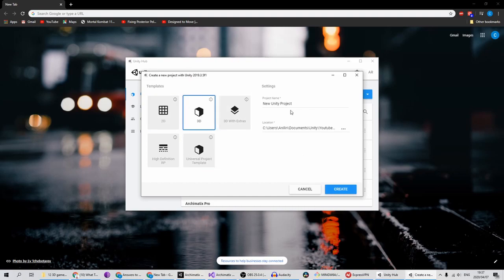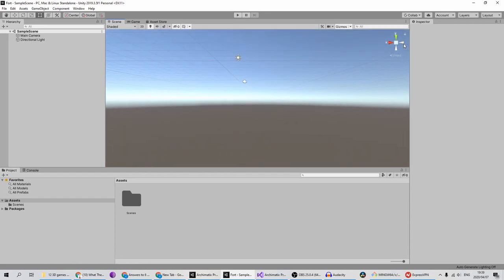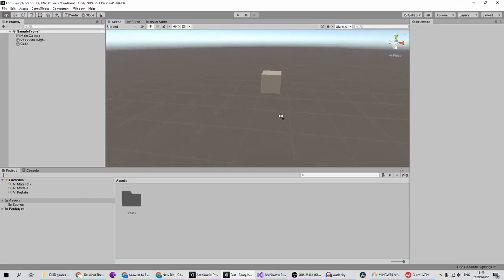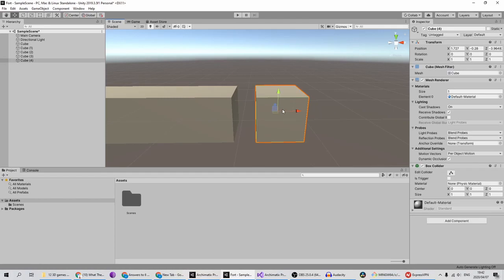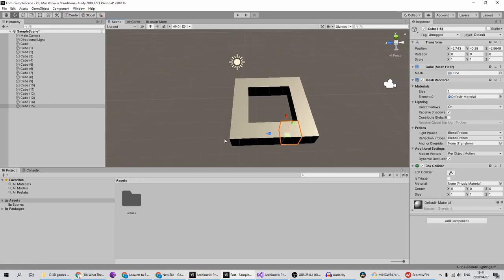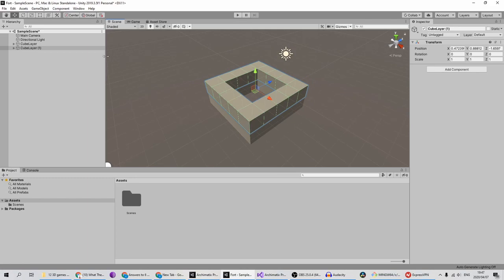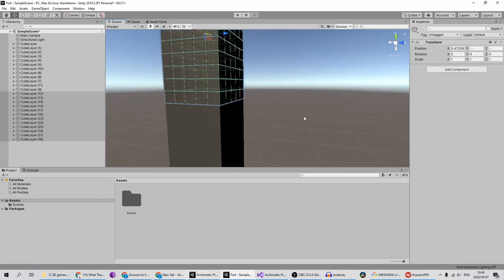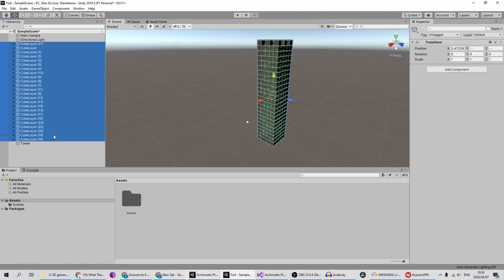Unity Interface for 3D - Build a Fort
Moving on to 3D games!
This is a practice exercise to get you used to working in 3D in Unity.
We will build a simple Fort to help get that muscle memory going.